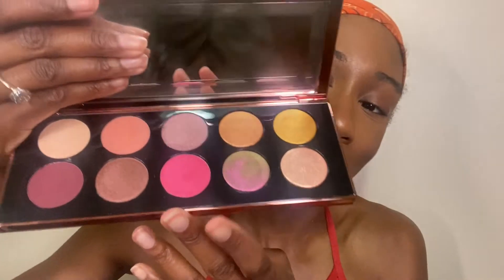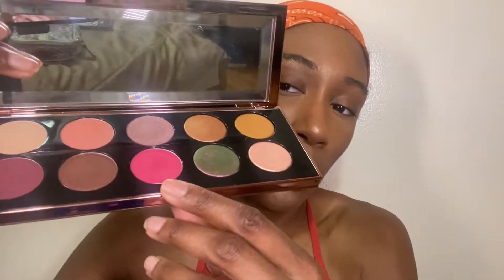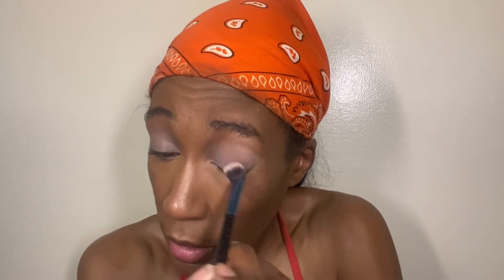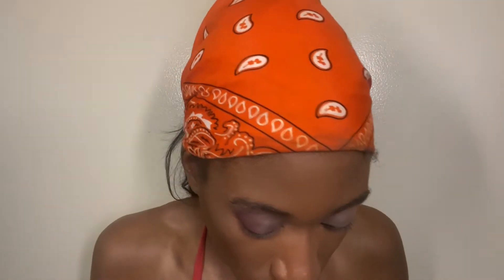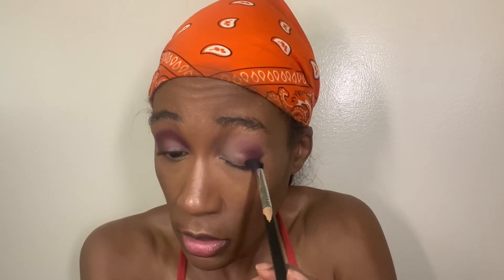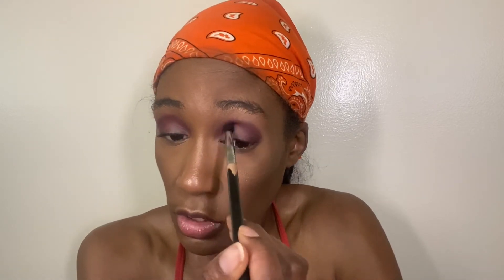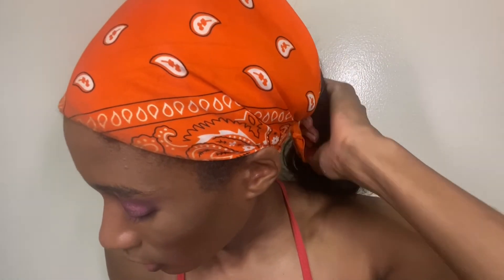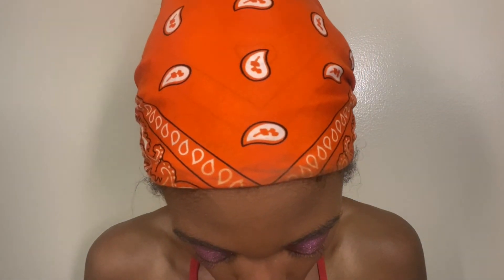Palette Mashup: Pat McGrath Rose Decadence & Divine Rose II: Artistry Palette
Hello Men, Women, Children & Babies! Today we are doing another palette mashup video. I'll be pairing up a couple of Pat McGrath eyeshadow palettes to create a beautiful look for you today. Remember you all are DIAMONDS!!!